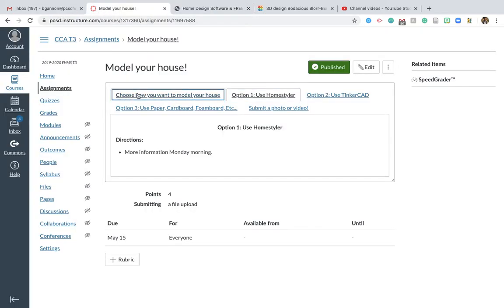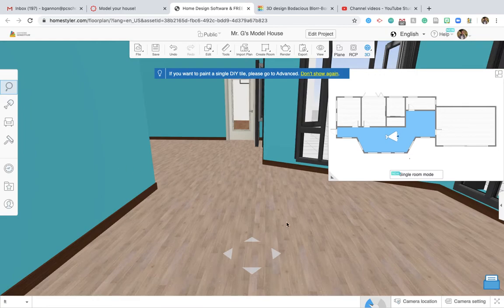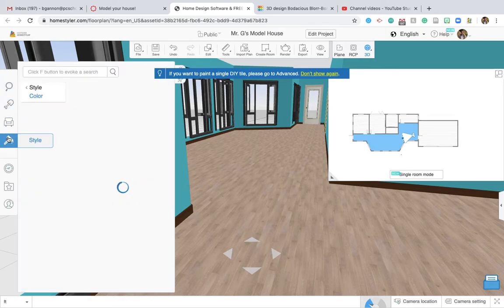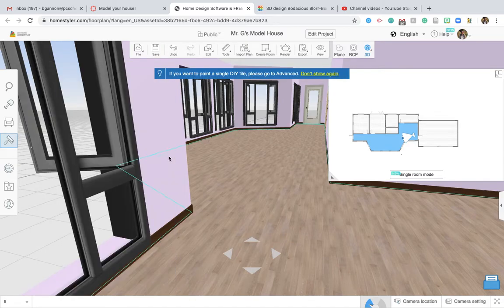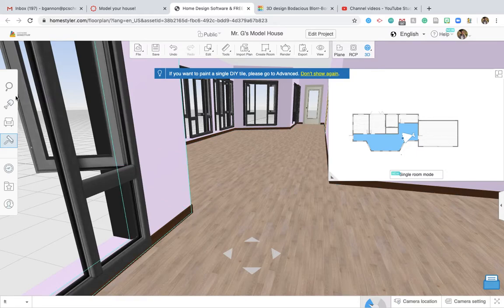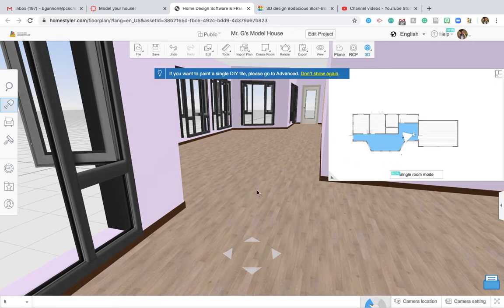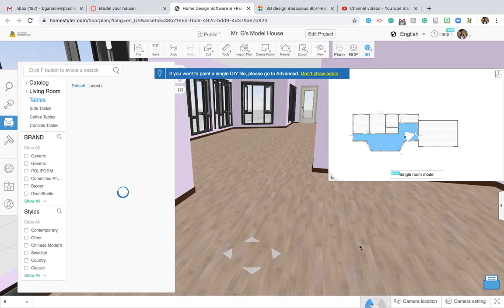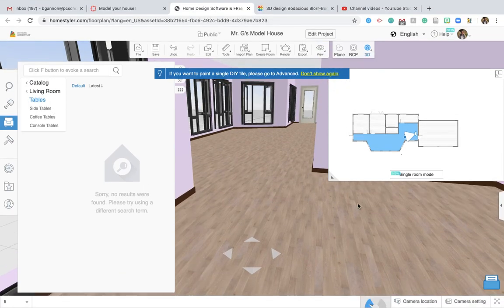HomeStyler Part 1